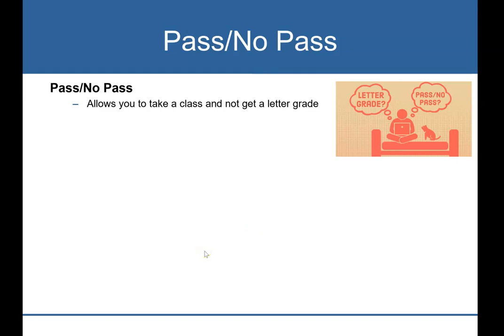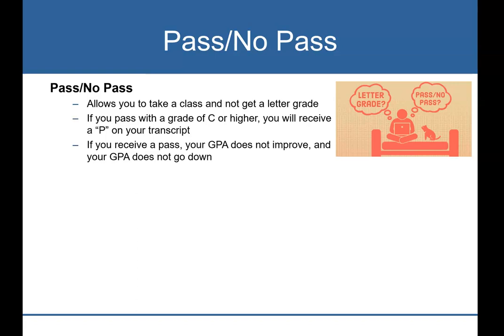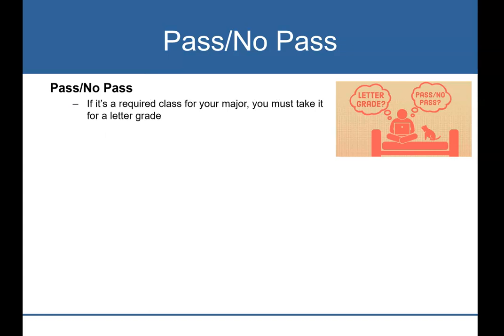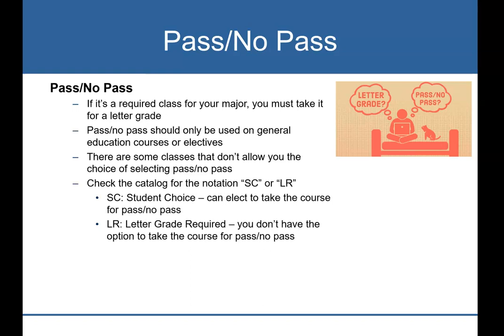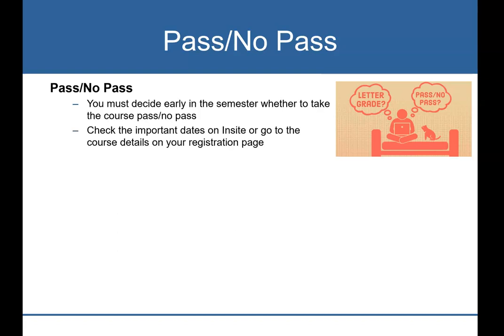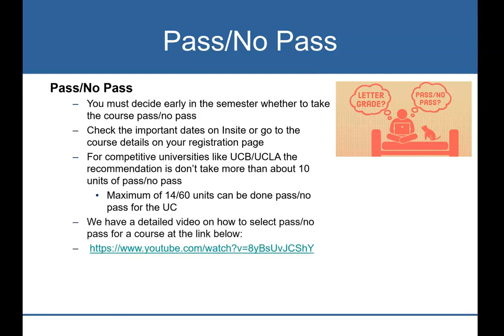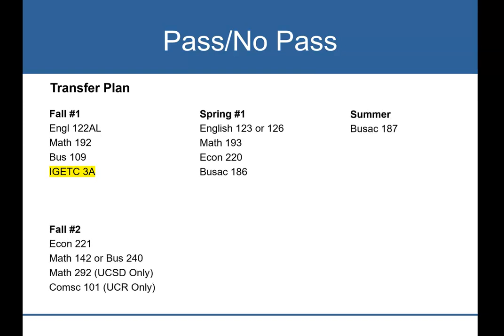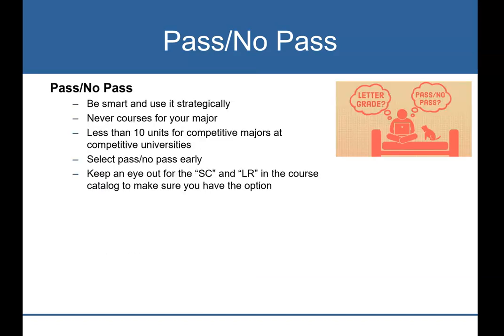Your Friend Pass No Pass